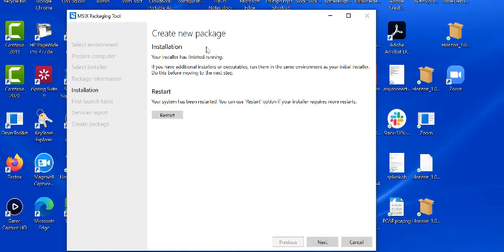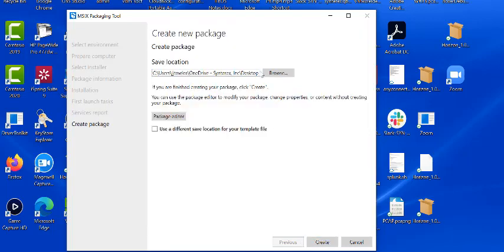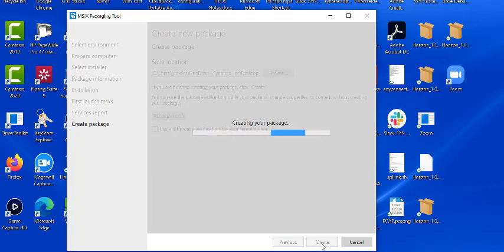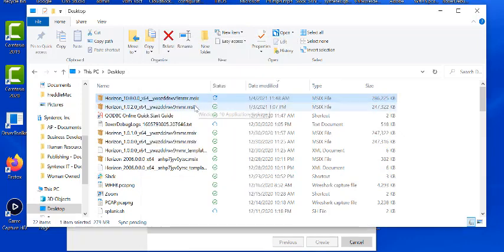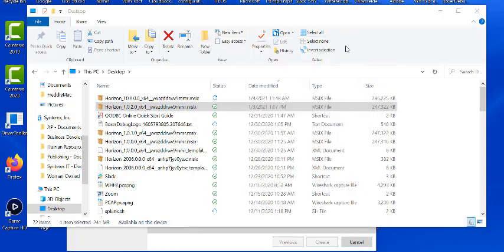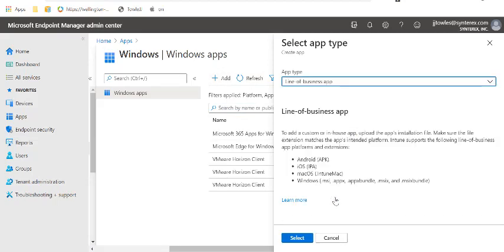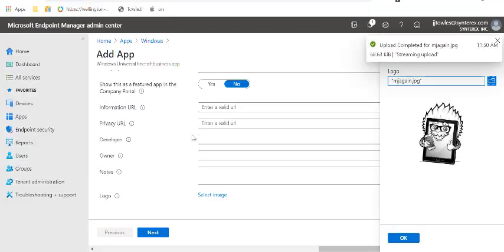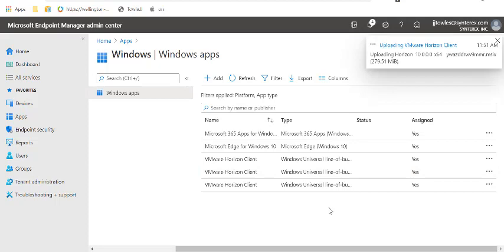Building MSIX Apps for Intune: Part Two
Part two of our series for building MSIX Apps covers the post-reboot phase where we finalize the MSIX build and deploy via Intune